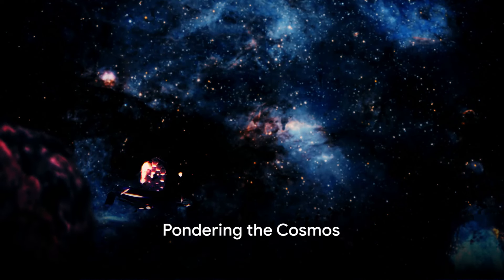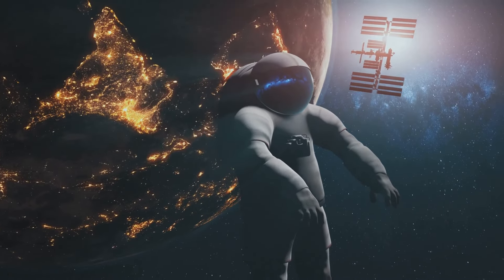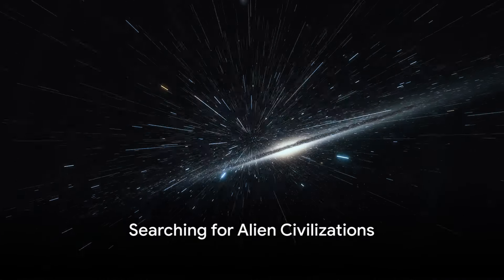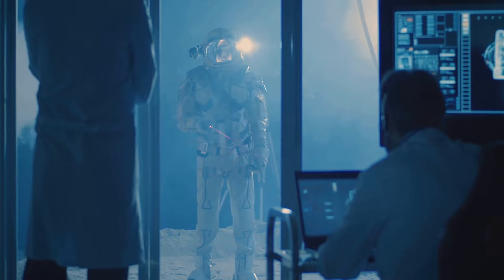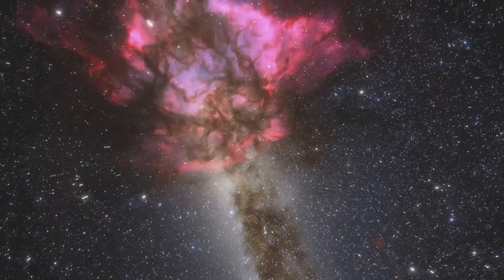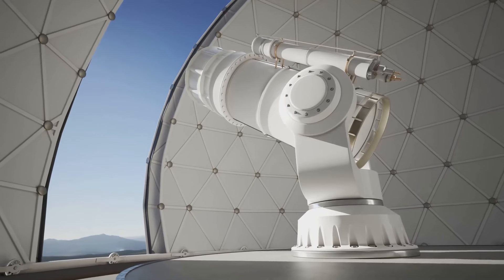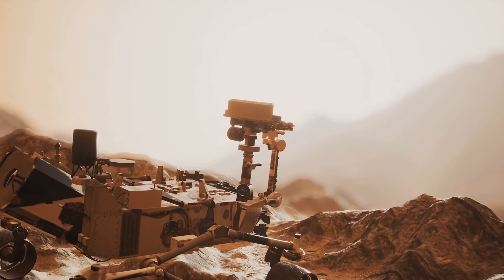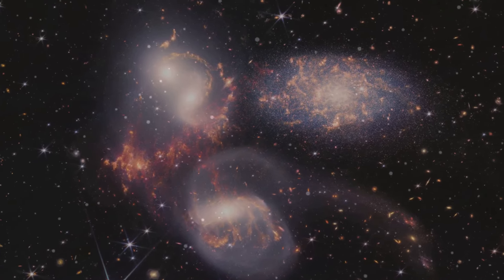TRUTH about the Cosmos, why haven't we found any civilization yet?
OUTLINE:
00:00:00
Pondering the Cosmos

00:00:55
The Dawn of Space Exploration

00:02:52
Searching for Alien Civilizations

00:04:58
The Challenges of Finding Alien Life

00:06:50
The Future of Our Search

00:09:04
Wrapping Up